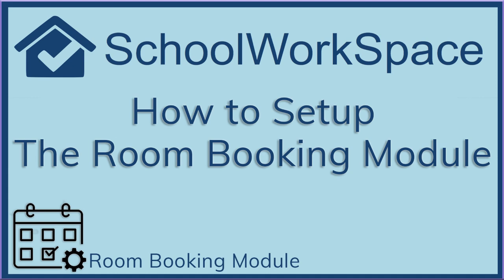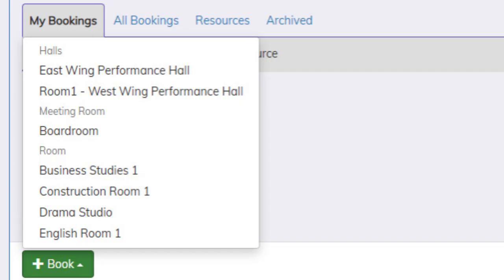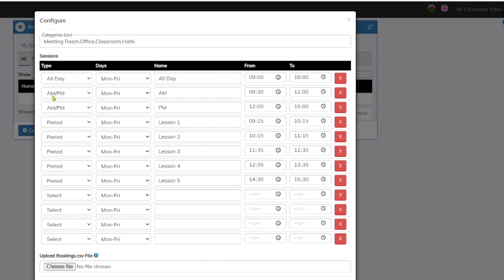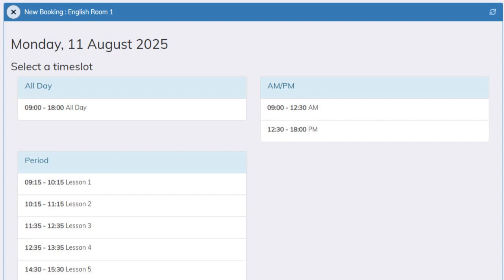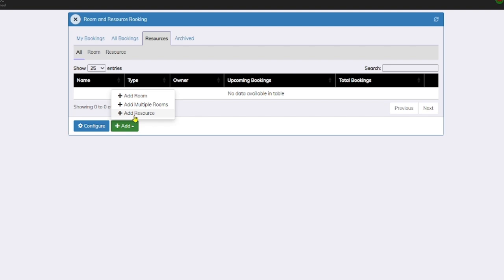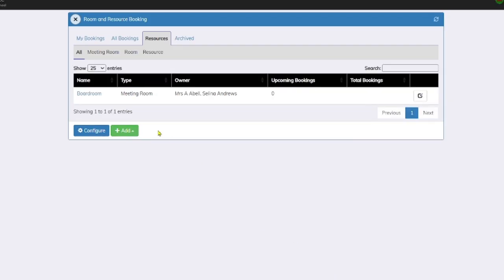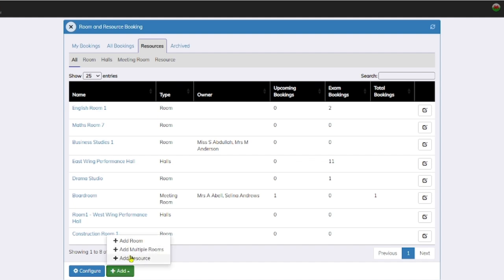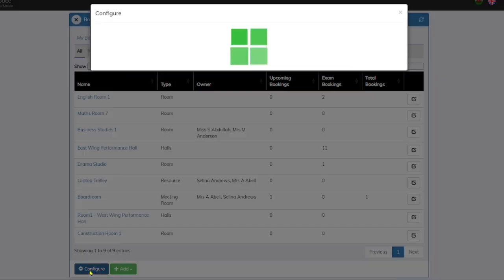How to Configure the Room Booking Module